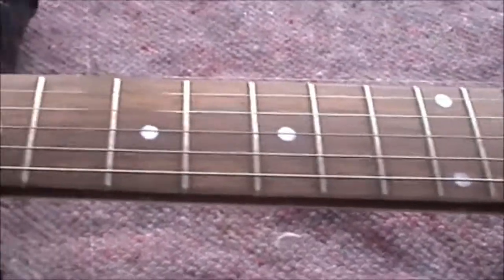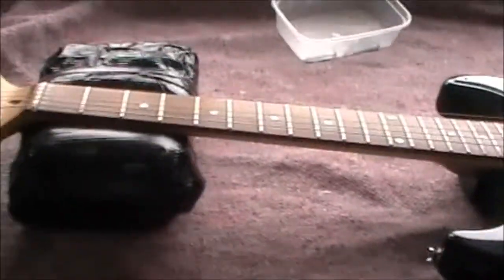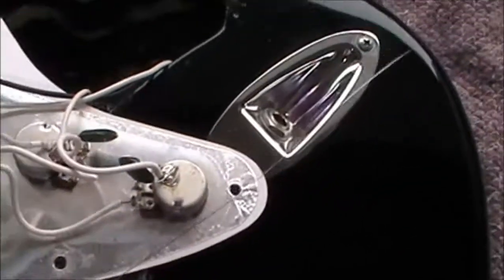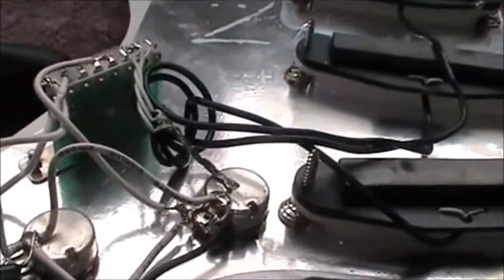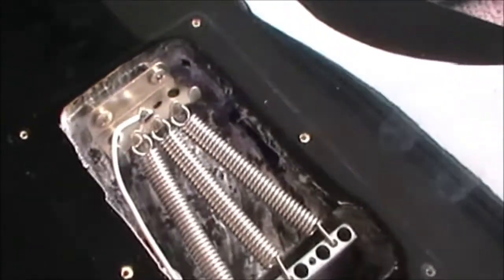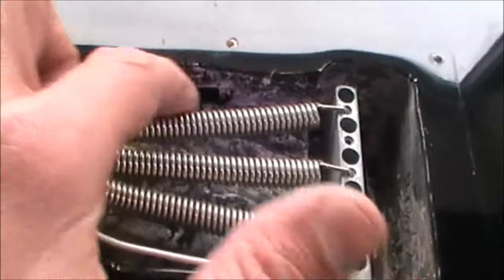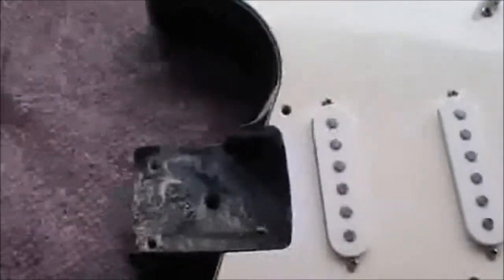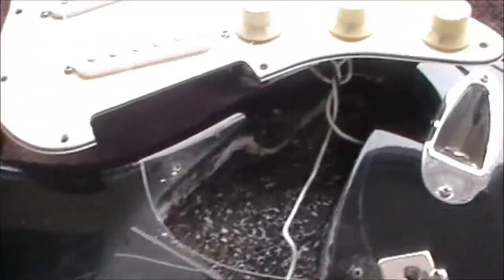Squier Stratocaster Mega Mods Pt-1 Is this a Squier?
This the first part of a number of vid's of my process of modding a Squier Strat. First off, is this real Squire, your thoughts?